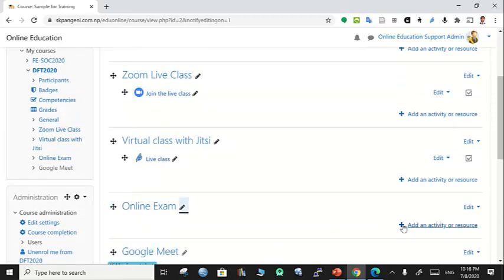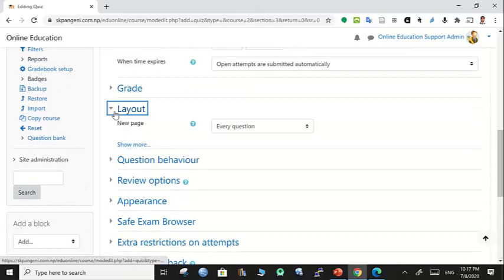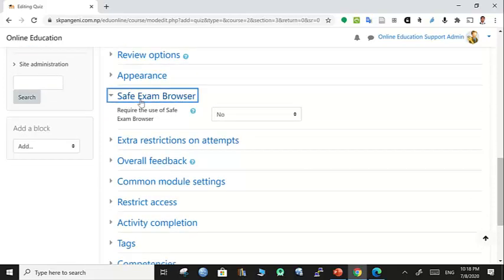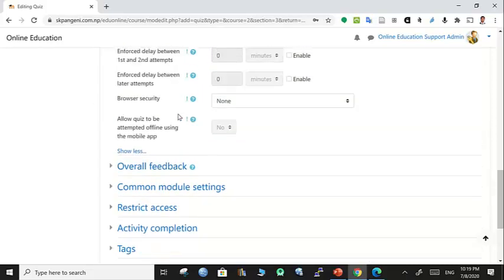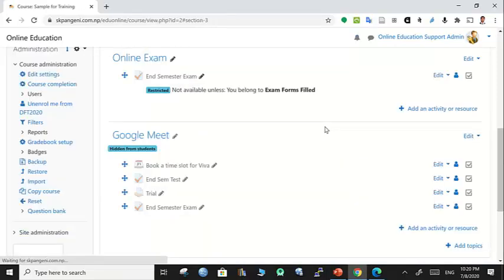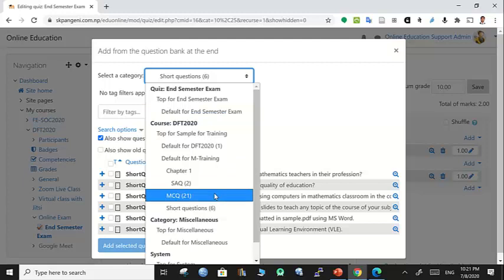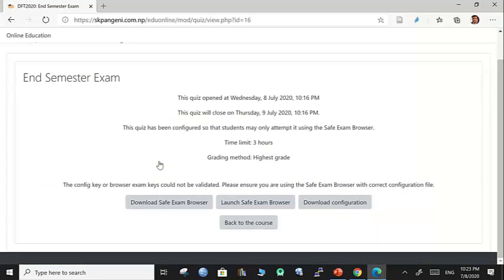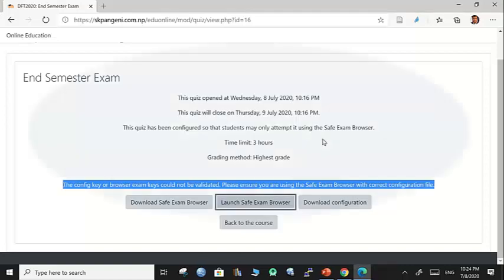Online Exam in Moodle: Using Safe Exam Browser (SEB) (Part-1)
This video illustrates the process to set exam block in Moodle and use safe exam browser. Safe exam browser is available from Moodle 3.9. Using safe exam browser, students can attend online exam created in Moodle.
While attending exam, computer is locked. Students cannot access internet and their computer until they quit the exam.
- Create online exam
- Conduct online exam safely
- Lock user computer in online exam
- Safe exam online
Online exam
Easy online exam
Valid online exam
Best online exam